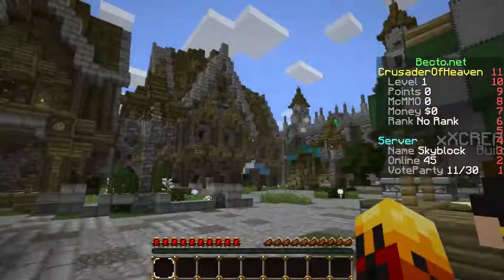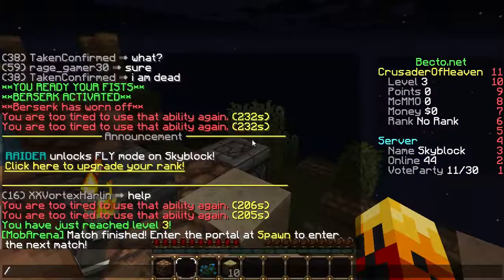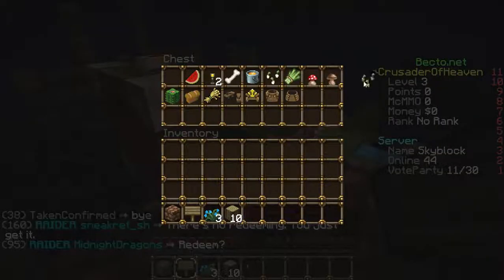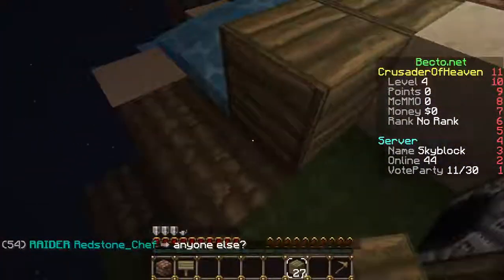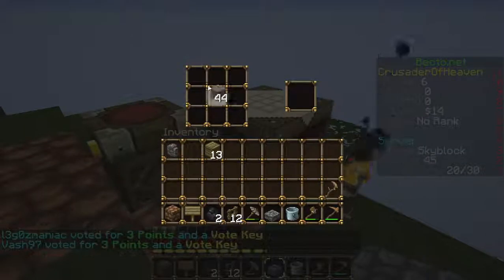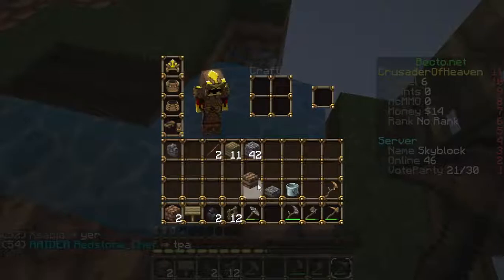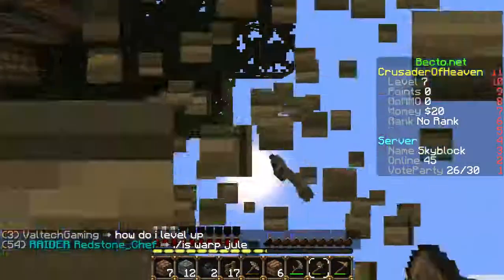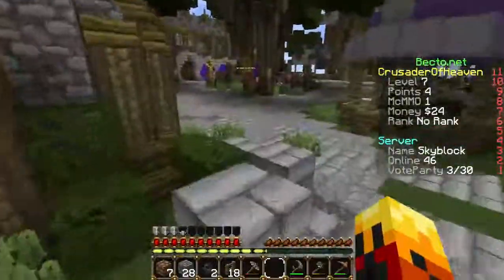A Fresh Start - MC Skyblock 001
So begins the journey in the mystical land of Skyblock! Join me on Becto.net for a laidback, fun series.

(Survival lets play is on the way :: First recording did not record properly, so it will not be going up until probably tomorrow night. Sorry about that.)